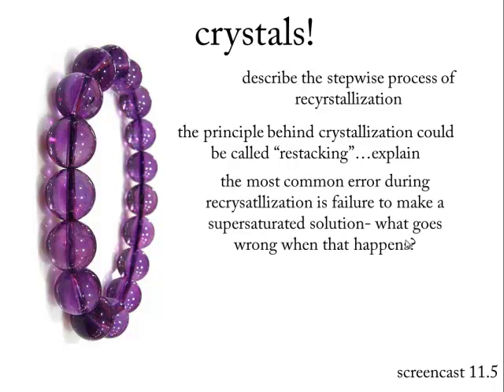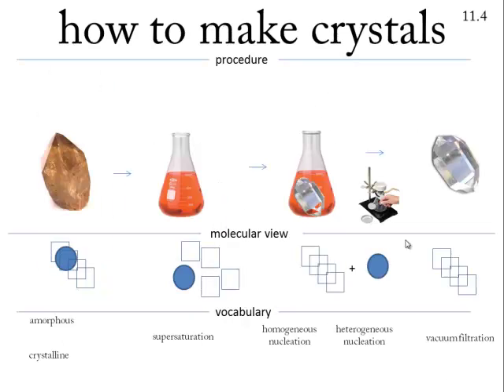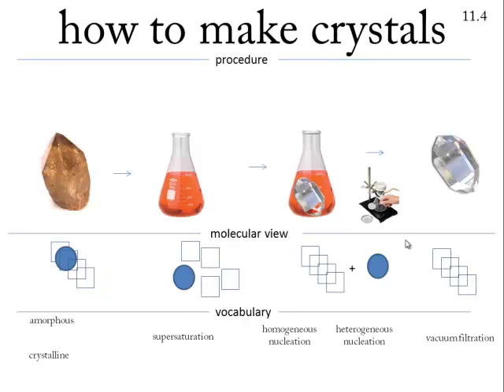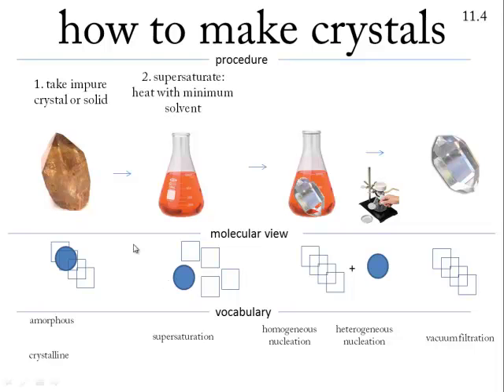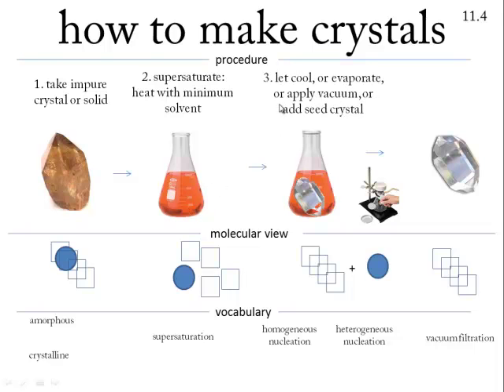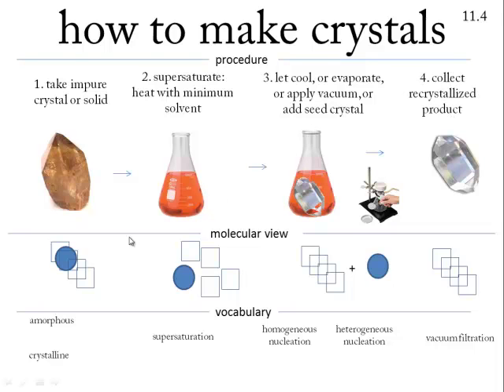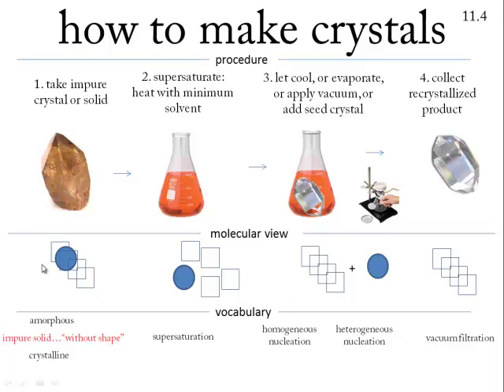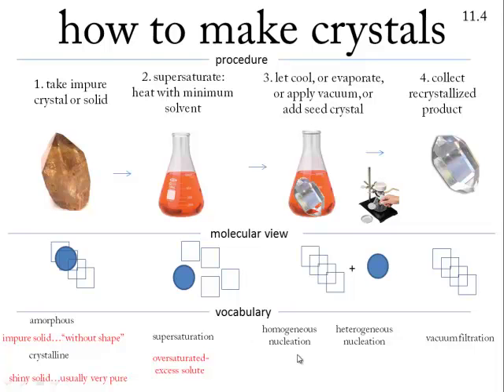11 4 crystals!